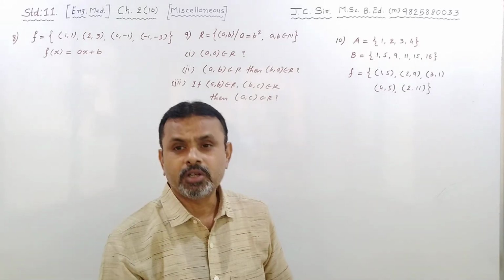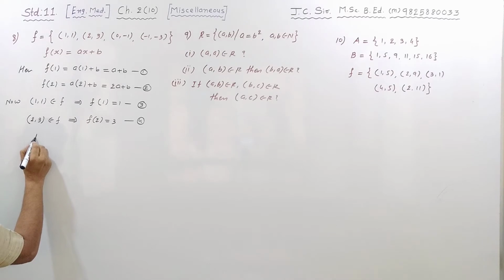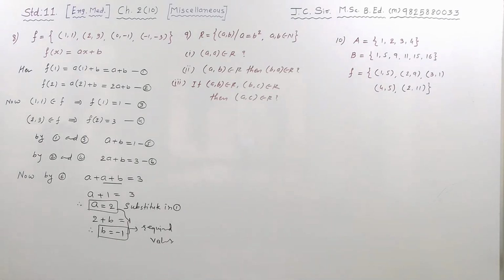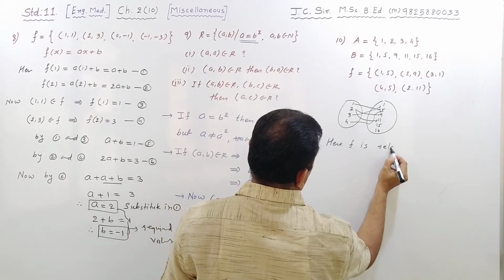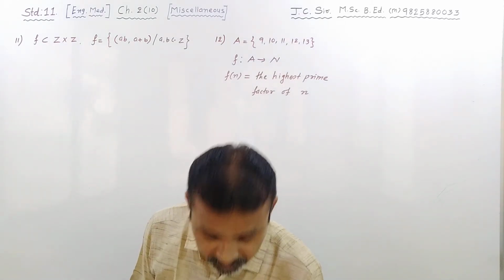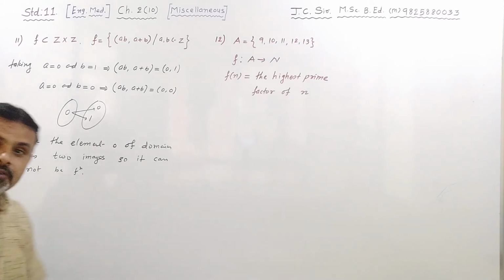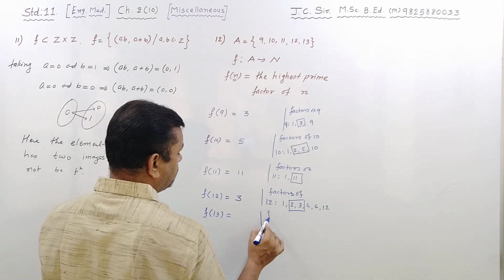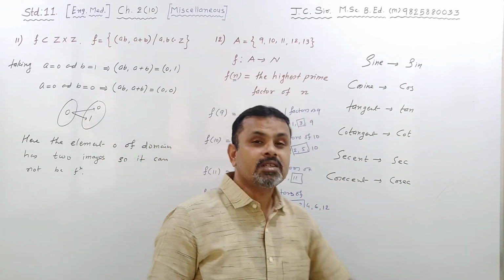Std 11 Ch 2(10) EM